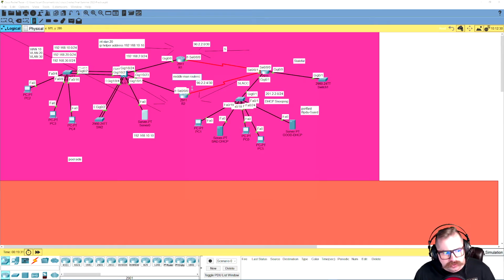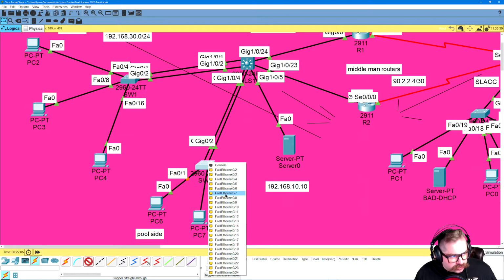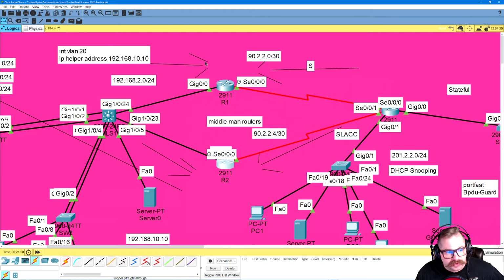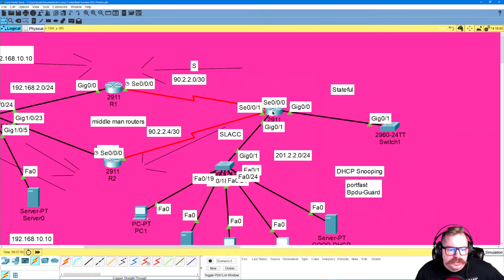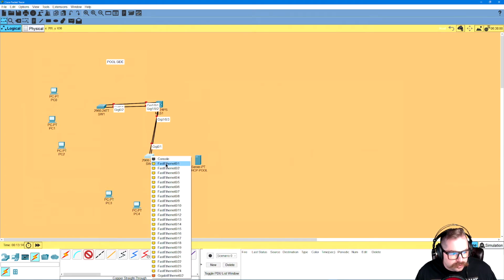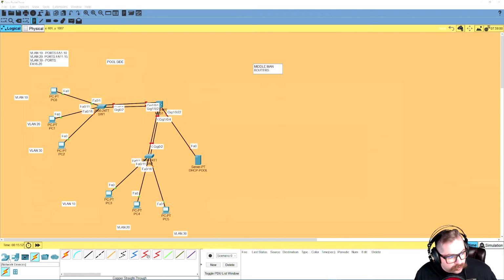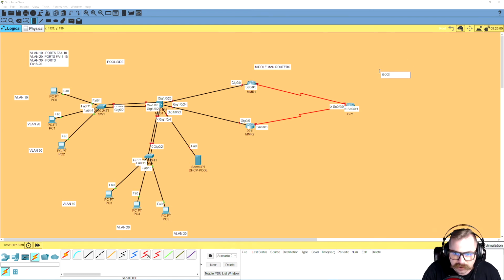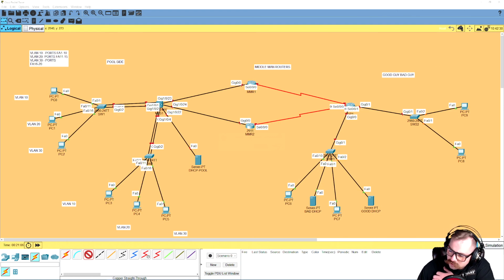CISCO2 FINAL TOPOLOGY FINAL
SUBJECT TO CHANGE, BUT WE SHOULD BE GOOD WITH THIS.